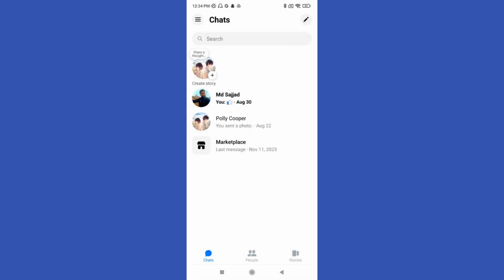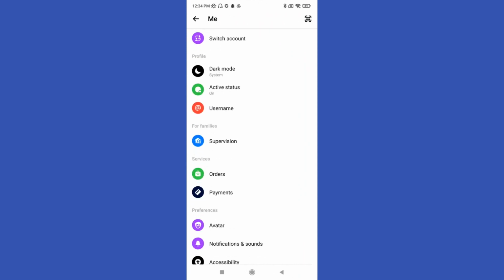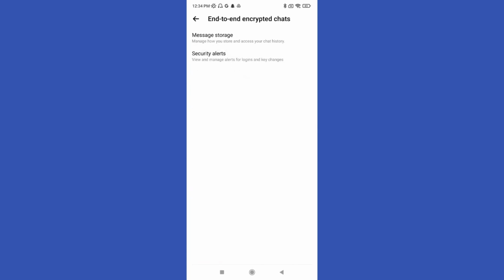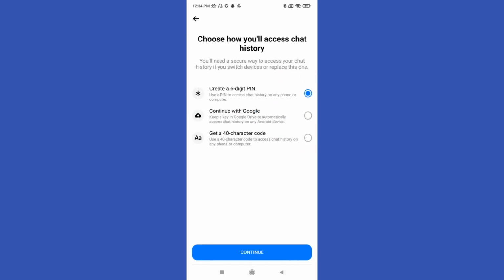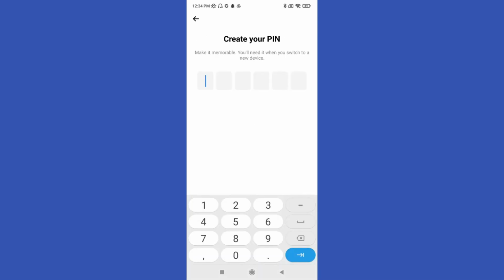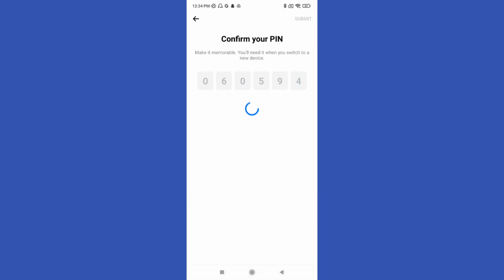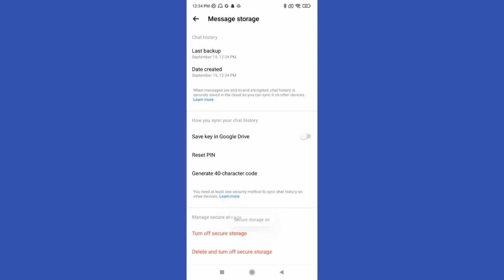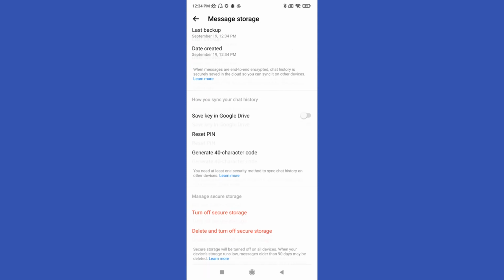How To Fix Missing Chat History Sync Now In Messenger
In this video I will show you How To Fix Missing Chat History Sync Now In Messenger. This method is very simple and is clearly described in the video, follow all the steps and solve your problem successfully!